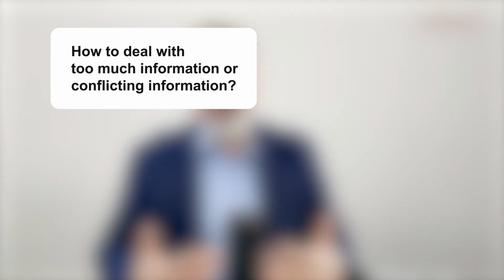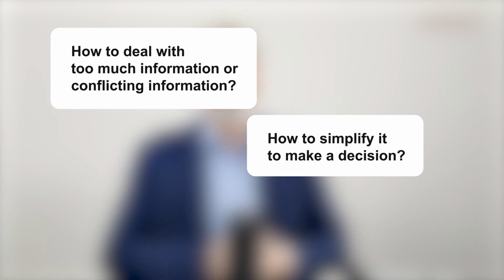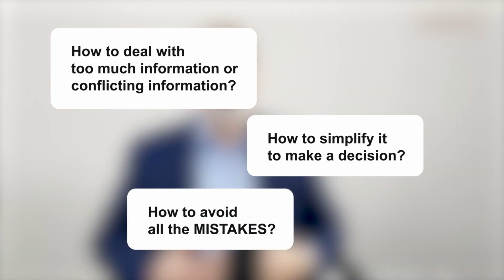Simplify decision(s) process around your IT Department.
Are you feeling overwhelmed by the abundance of information and conflicting data surrounding your IT department, making it difficult to make informed decisions?

Last week, I shared a video on "Navigating Decisions Regarding Your IT Department," where I outlined strategies for sourcing and validating information to avoid common pitfalls.

However, some viewers have pointed out that the issue is not necessarily a lack of accurate information, but rather an overabundance of data that can lead to decision paralysis.

In this video, I will provide you with practical tips on how to effectively manage and synthesize vast amounts of information, as well as how to address conflicts in data to make more confident and informed decisions for your business.

Here's top 3 key items to consider for your Business & IT Strategy
 - An example of decision process to focus on what matters.
 - How to avoid comparing low impact items i.e features and functions?
 - How to gather and document business requirements?